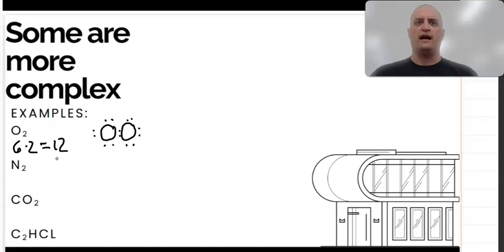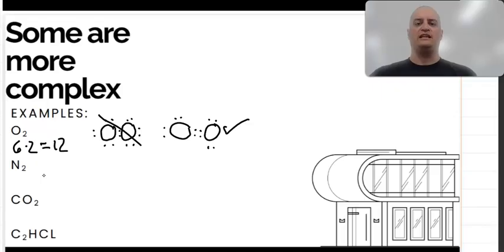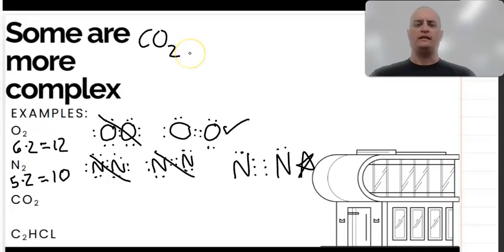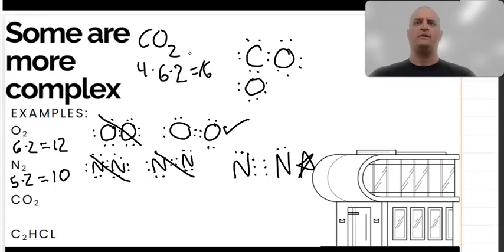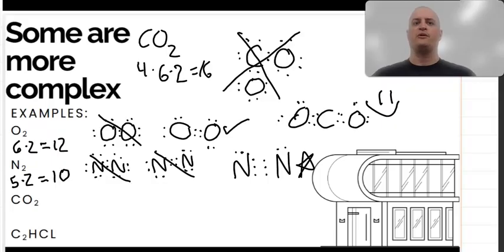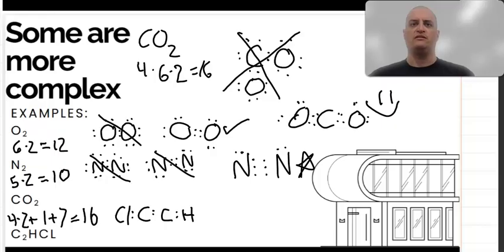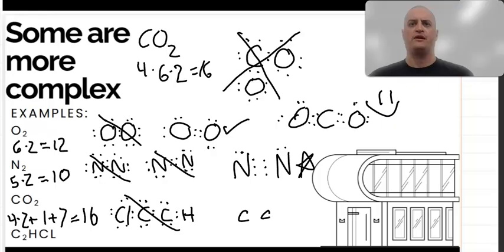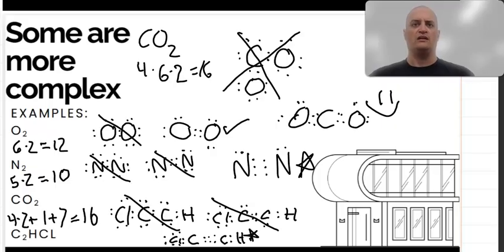part 3 of 3: lewis structures